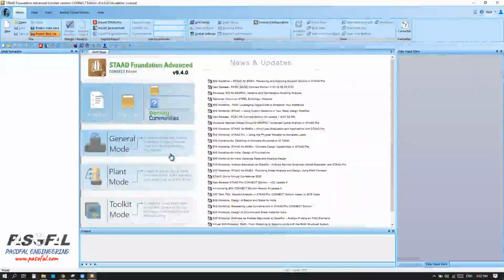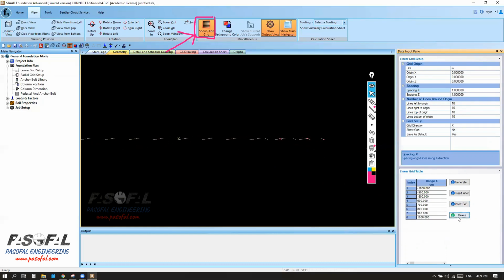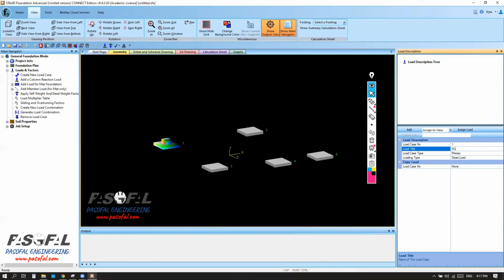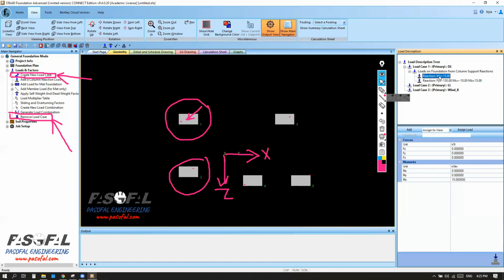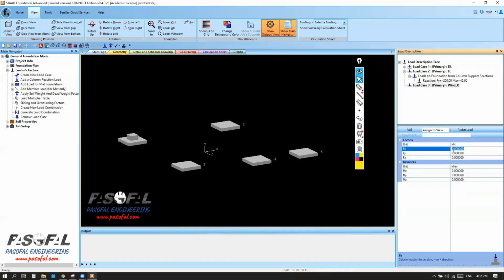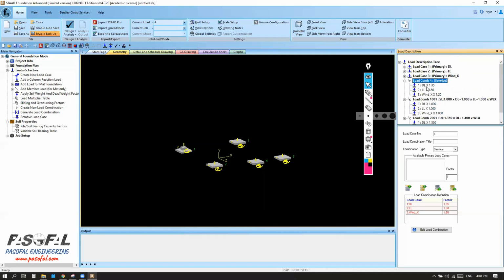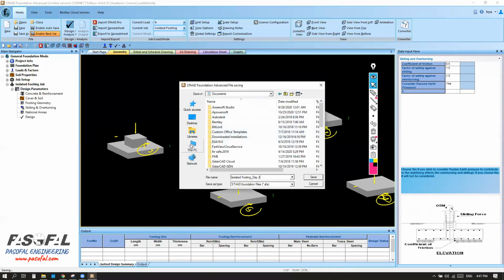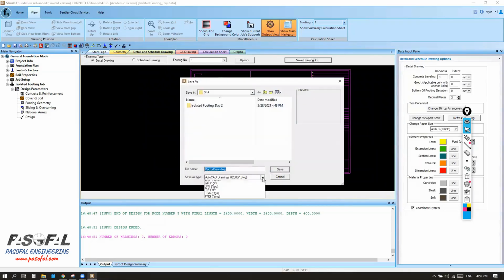Isolated Footing Design According to Euro Code 2 (EC2) in STAAD Foundation Advanced_From A to Z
This tutorial is a part of our training course for new users to STAAD Foundation Advanced. It is noted that, the video has not been edited and uploaded as it was.